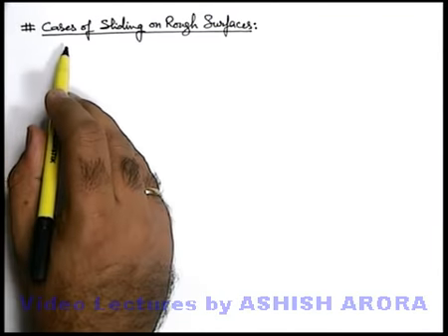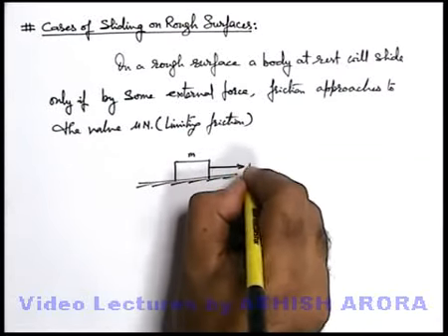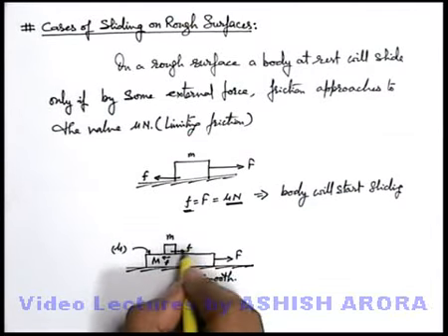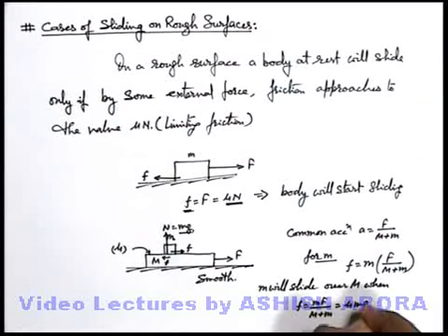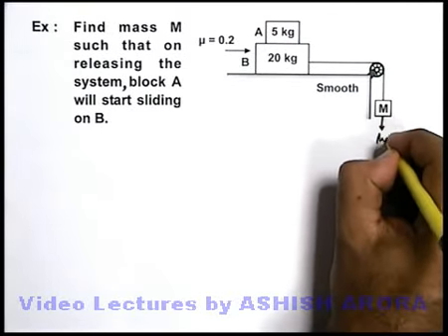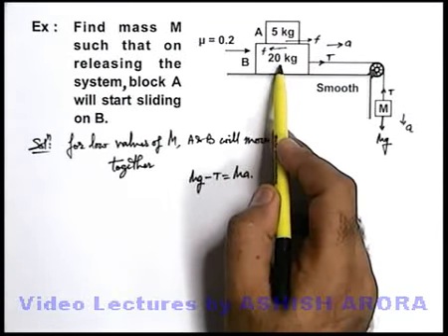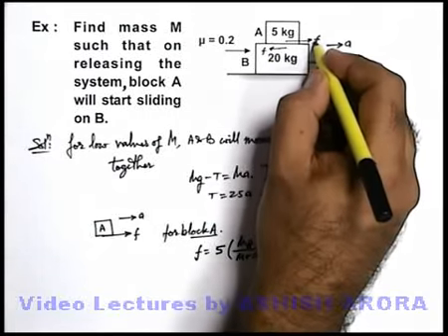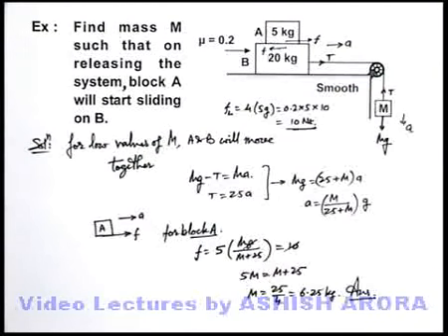Class 11 Physics | Friction | #9 Cases of Sliding on Rough Surface | For JEE & NEET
PG Concept Video | Friction | Cases of Sliding on Rough Surface by Ashish Arora

Students can watch all concept videos of class 11 Friction for jee & neet in proper sequence through PG channel playlist.